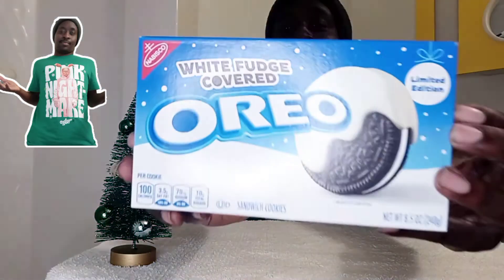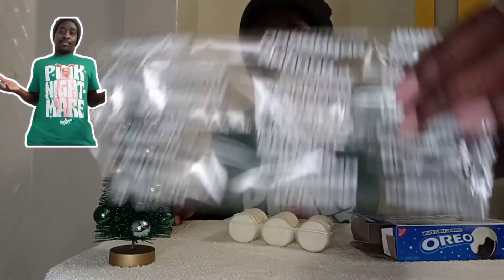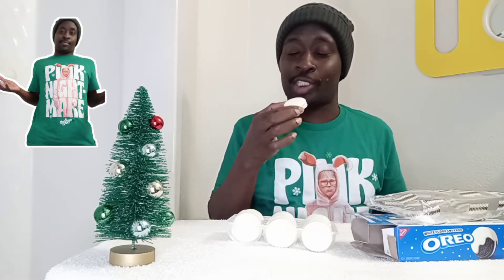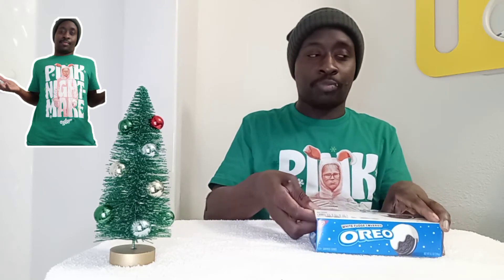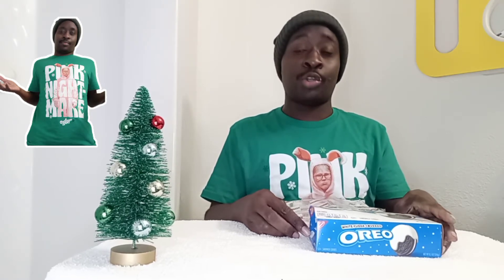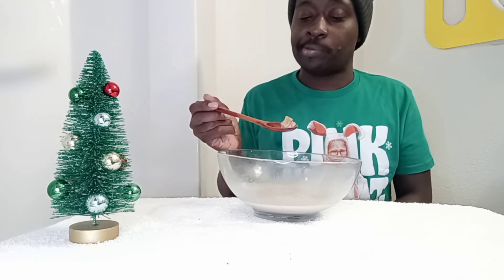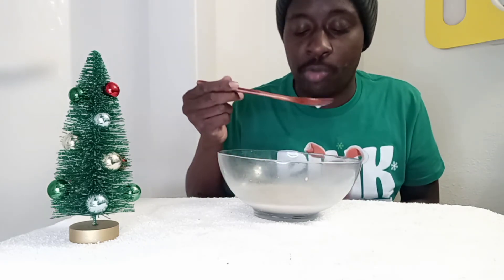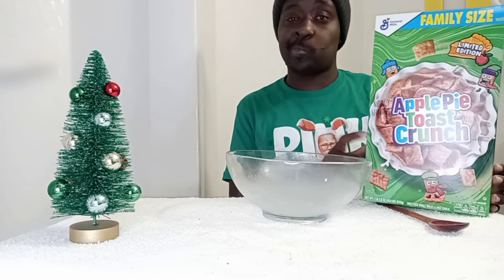A Happy Holidays Snack Review⛄ | Oreos + Apple Pie Toast Crunch & More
In this video i would be trying different holiday snacks hope you enjoy..

I got the Apple Toast Crunch and the gingerbread cookie from Target.

White fudge covered oreos are sold at
Kroger's.

ChocZero's Keto Bark

Dewey's Bakery Cookies